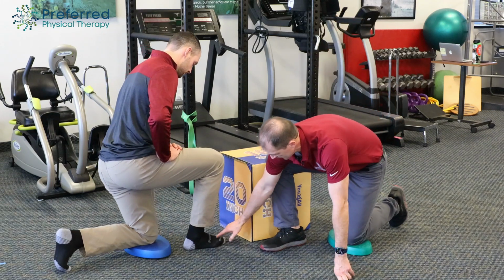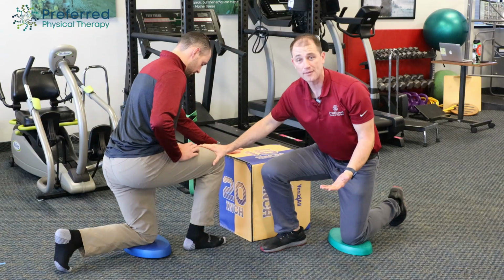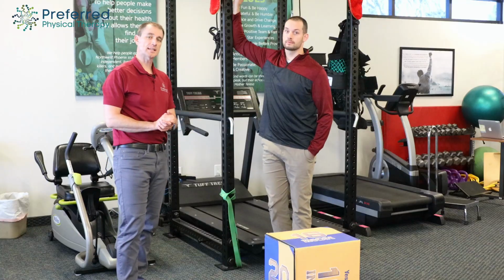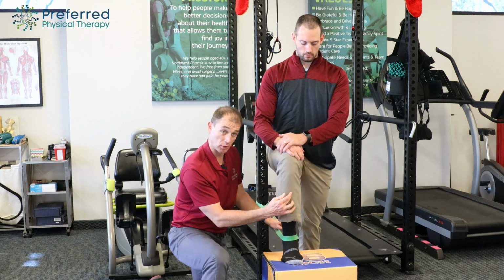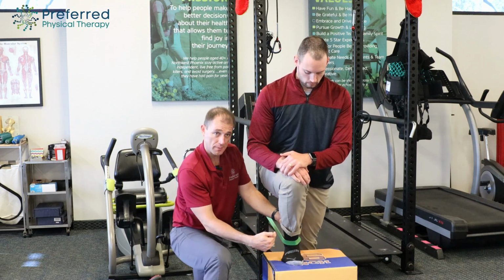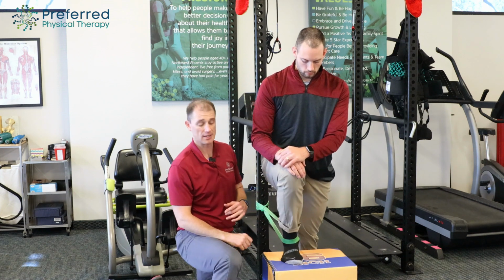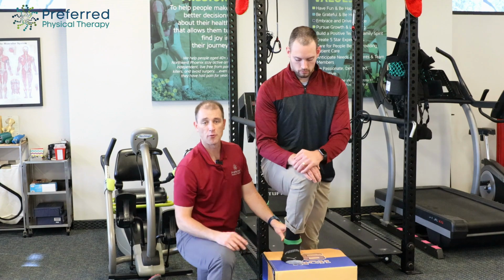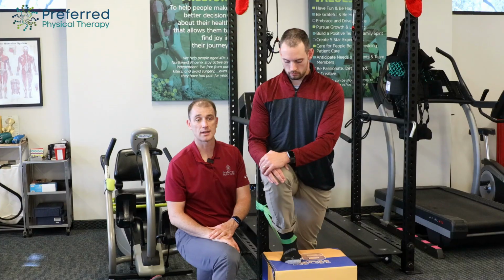Unlock ankle & knee mobility, relieve pain & prevent injury with our effective exercises. Watch now!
Are you tired of dealing with knee pain? Tight ankles could be the culprit! In this video, Dr. Nick Hunter of Preferred Physical Therapy shares some simple exercises that can help alleviate discomfort and improve ankle mobility. Not only will this help with knee pain, but it will also enhance your performance in activities such as hiking, squatting, and getting out of deep chairs. Give your legs the support they need and try these exercises today!

At Preferred Physical Therapy, our mission is to help people aged 40+ stay active and independent, live free from painkillers, and avoid surgery through non-invasive treatments and rehabilitation. By incorporating these exercises in your daily routine you can take the first step toward a healthier and more active lifestyle.

Don't wait any longer, schedule a free discovery visit with Preferred Physical Therapy today and take control of your health!